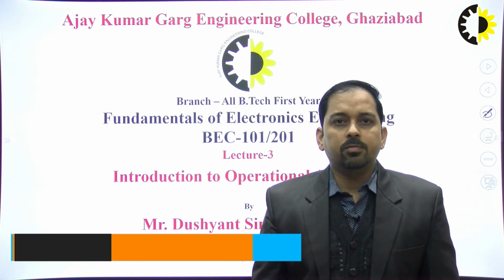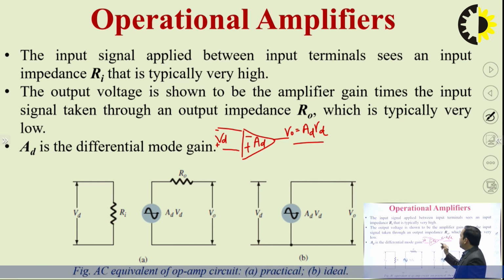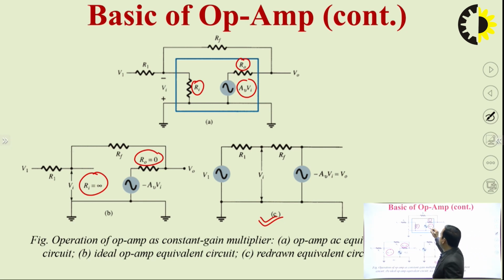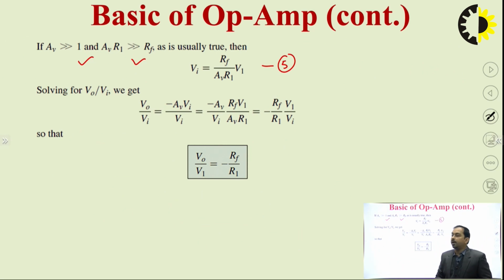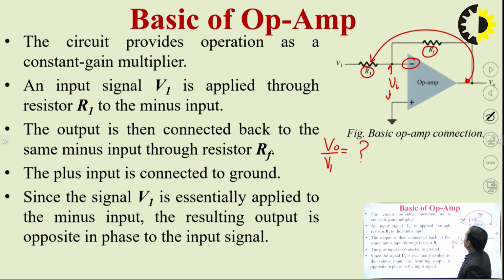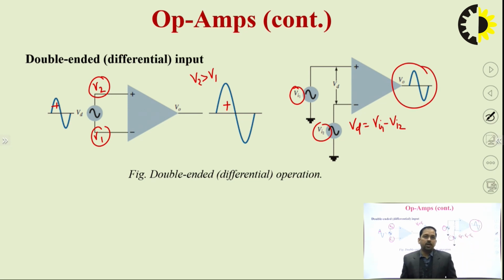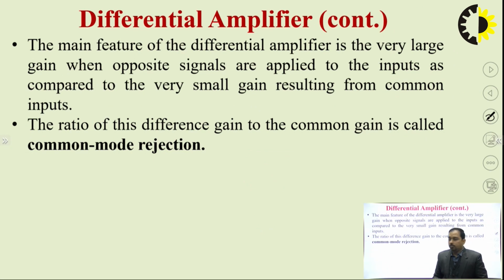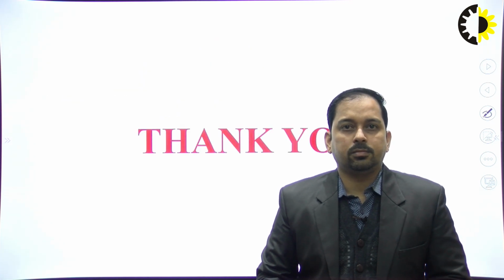''Introduction to Operational Amplifiers'' Fundamentals of Electronics Engineering By Mr Dushyant S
Basics of op amp is discussed in which input impedance is very high and output impedance is very low.